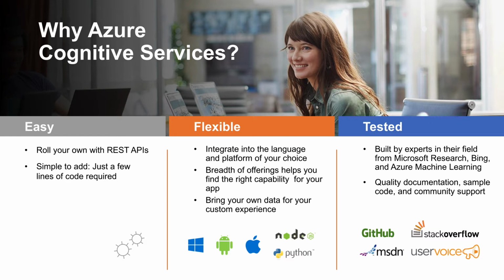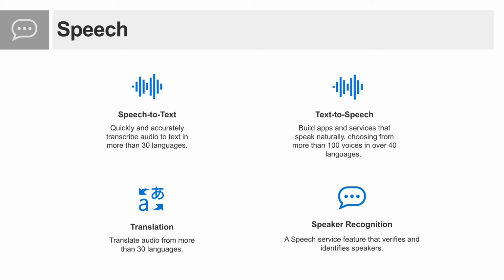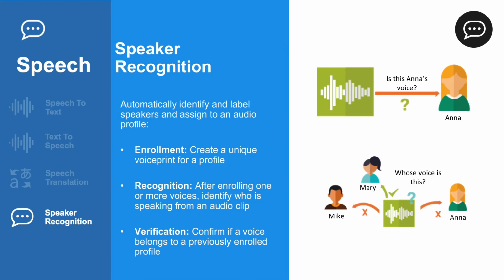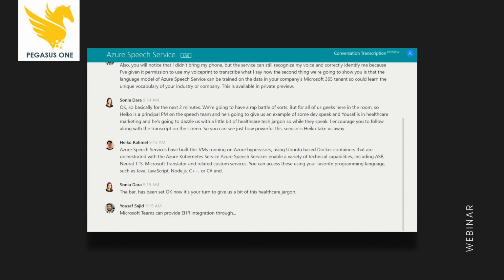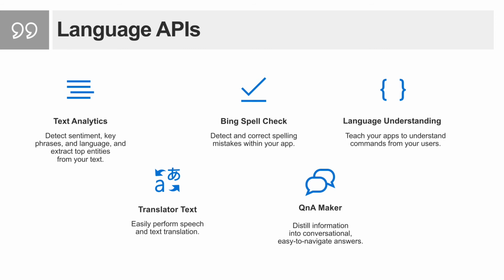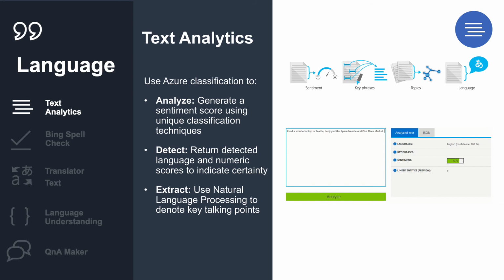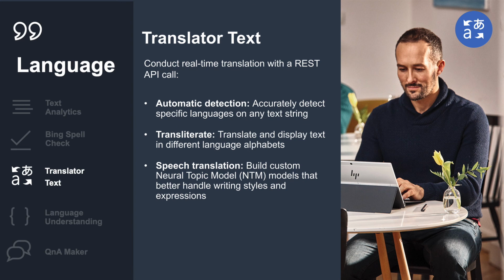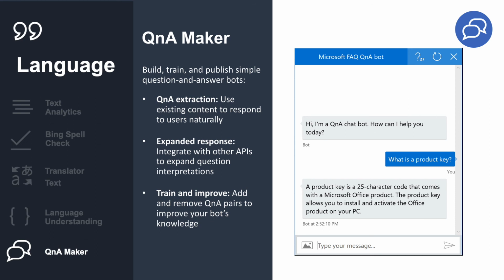Infusing Artificial Intelligence into any enterprise, quickly and easily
Join our CEO and CIO to learn how you can add AI powered tools such as language and speech recognition, speaker authentication, chat bots, and more to your existing enterprise apps and software. We talk about the services provided by Microsoft Azure (Azure Cognitive Services) that make it easier and faster to make an intelligent, self-learning and universally accessible app that enhances the overall user experience.